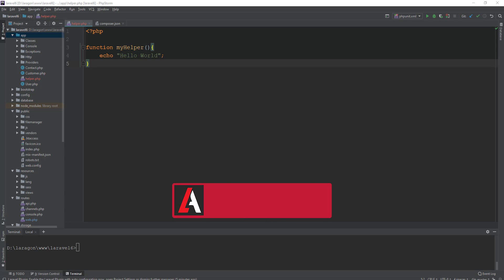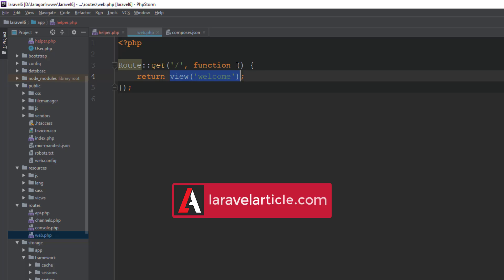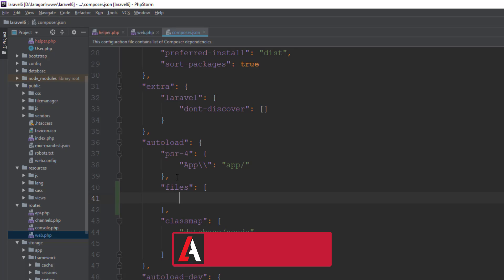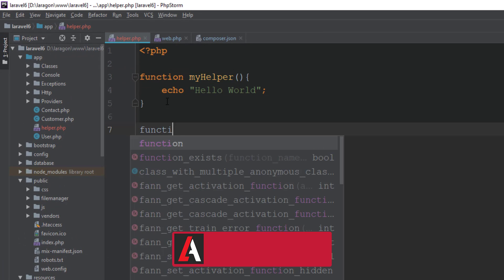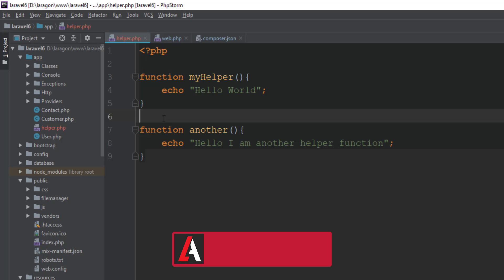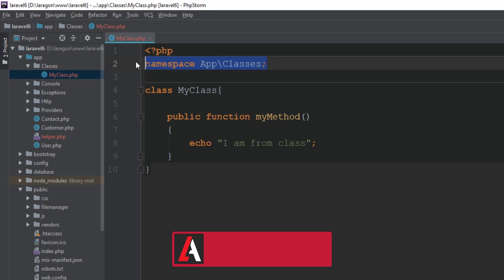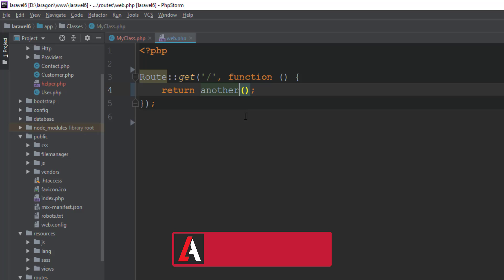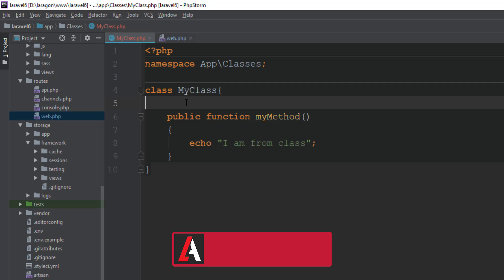How to add custom helper function in Laravel?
In this video, I'll show you how you can add a custom helper function or custom class in your laravel application. You can use the same method in laravel 5,6,7,8 or latest laravel version.